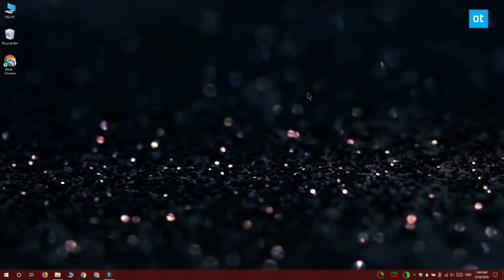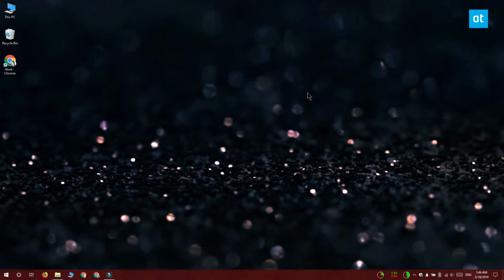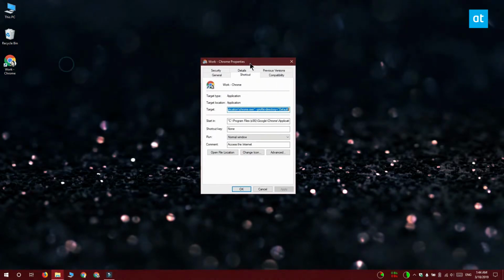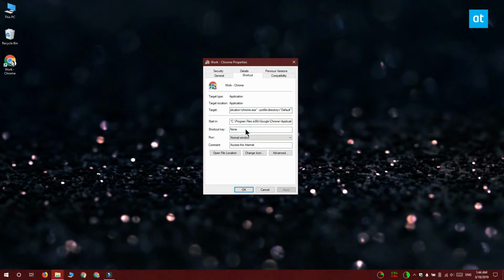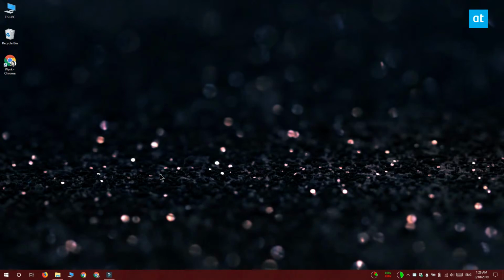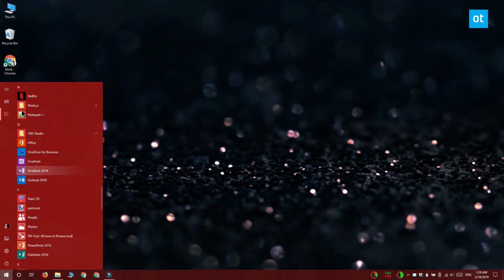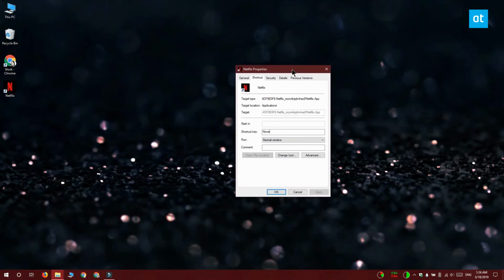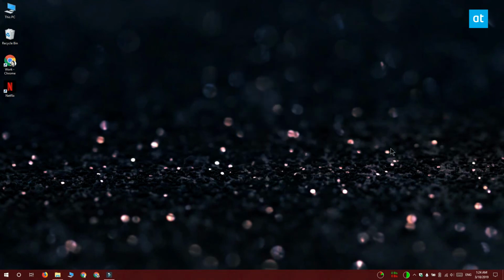How To Launch A Windows App With A Keyboard Shortcut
Keyboard shortcuts are a strong selling point for any app. Some of the most feature rich apps have keyboard shortcuts.  Often, the more complicated an app is, the more keyboard shortcuts are essential.